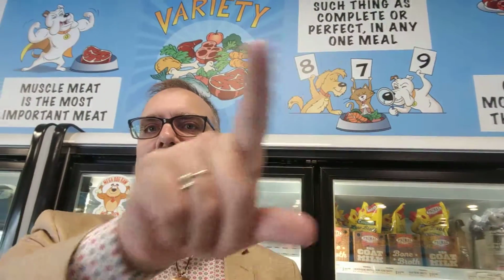Nutrient Feeding Vrs. Nutritional Feeding Styles - Complete & Balanced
Talking about the differences between the kibble form of pet food and the fresh pet food movement.